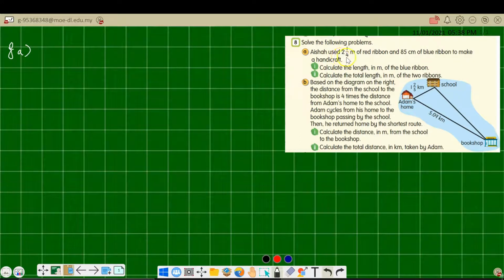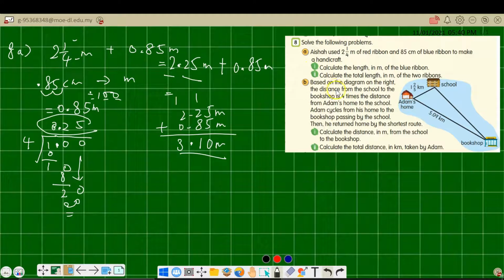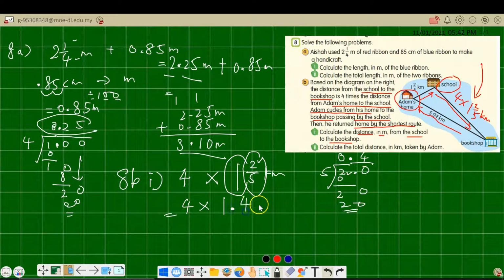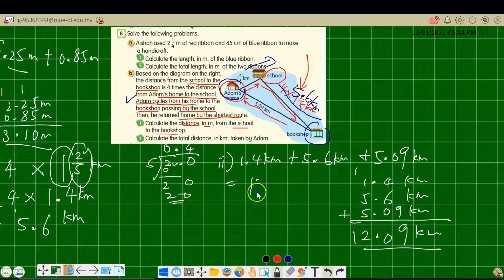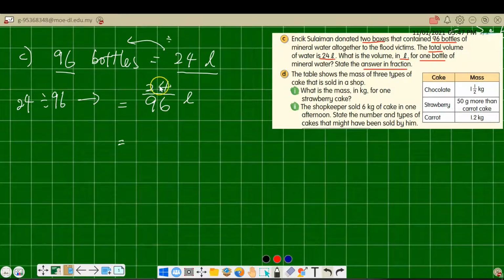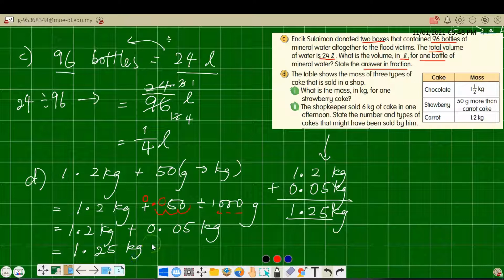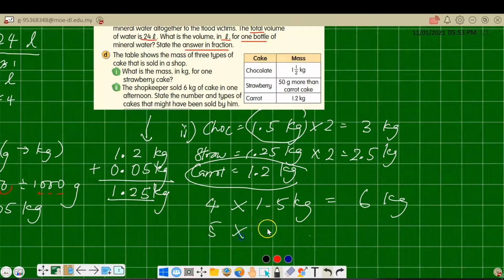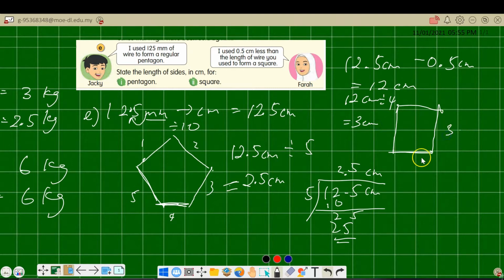Math: Problem-solving in Length, Mass and Liquid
This video discusses problem-solving in length, mass and liquid.